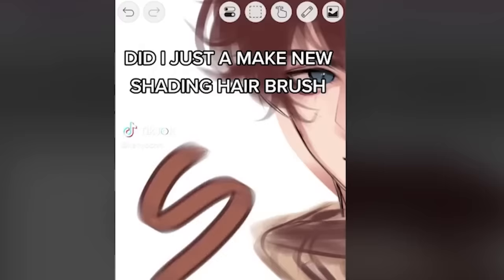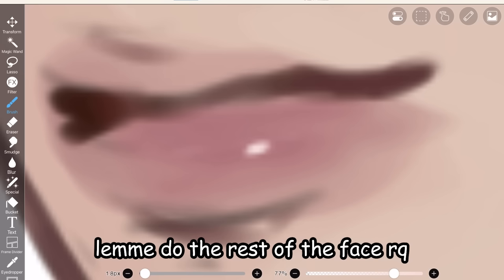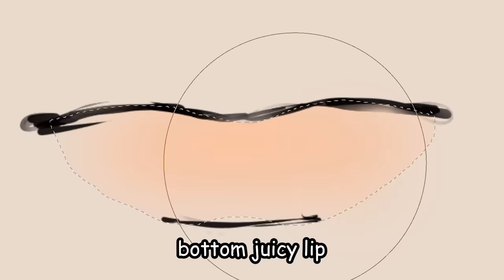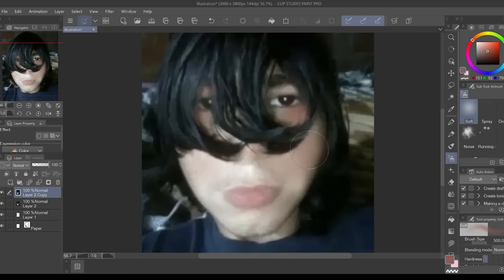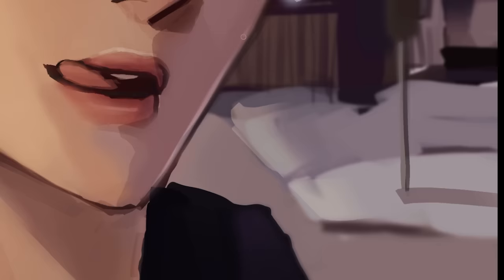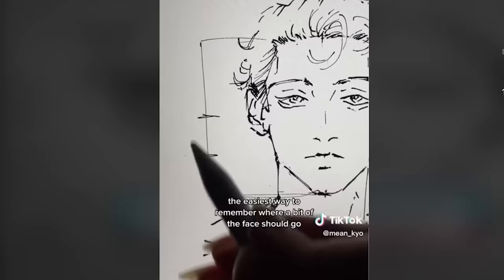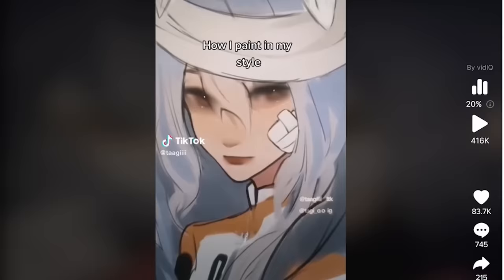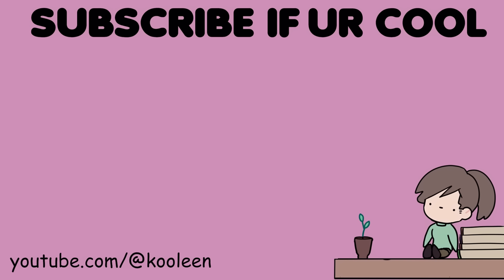ROASTING TIKTOK ART TUTORIALS 8